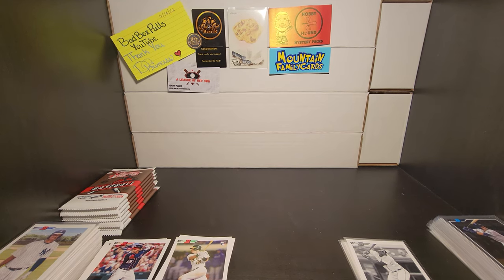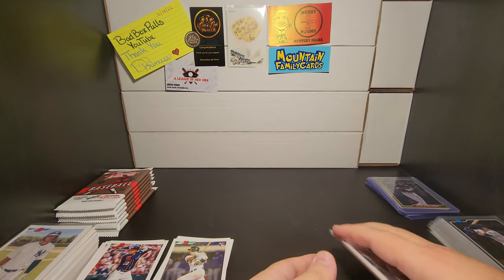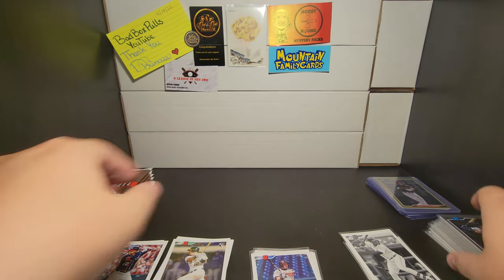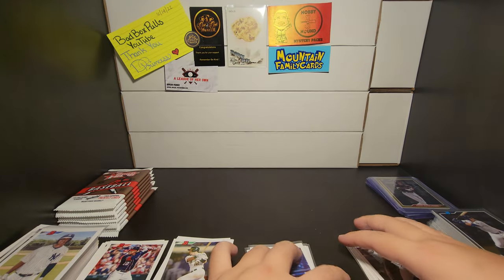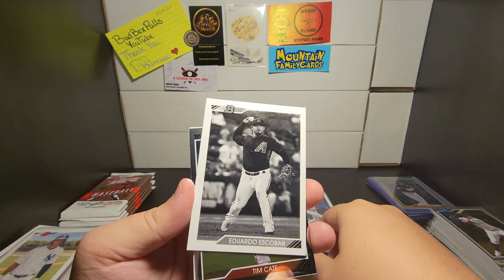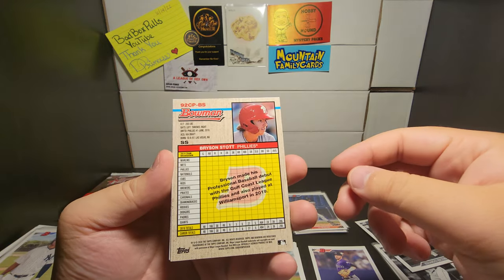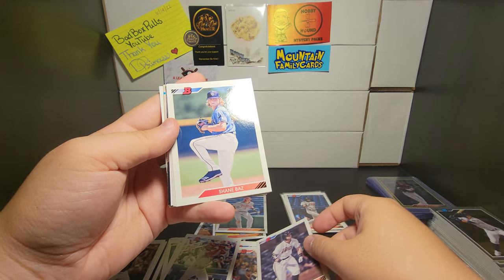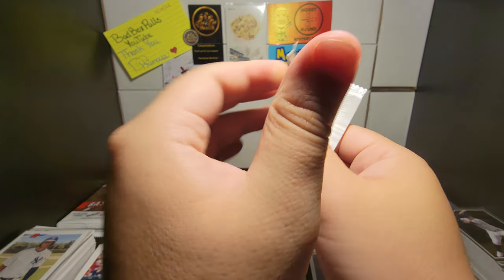*Round 2?* 2020 Bowman Heritage Hobby Packs (loose) Pt. 2